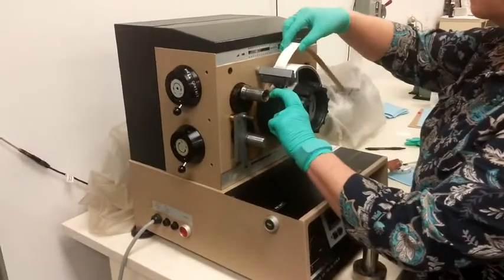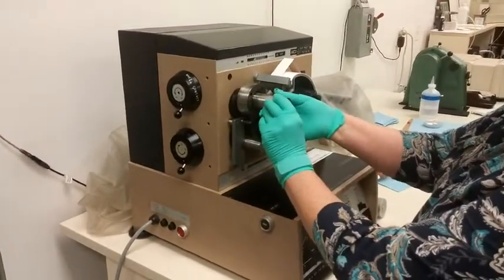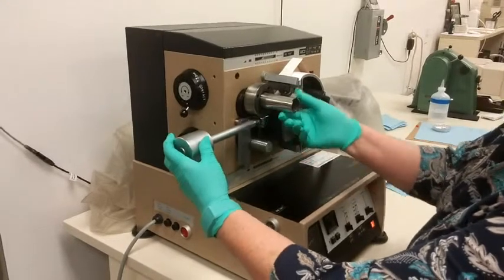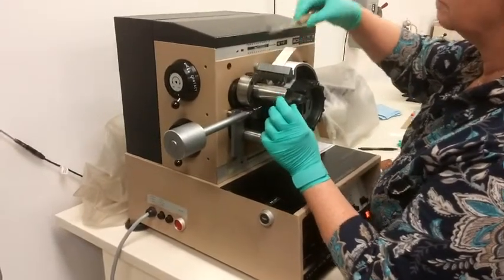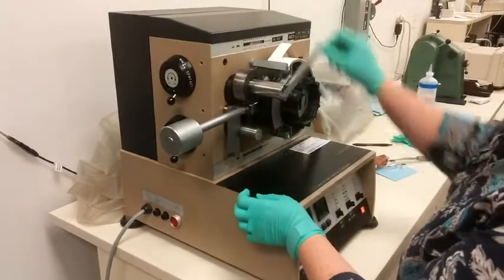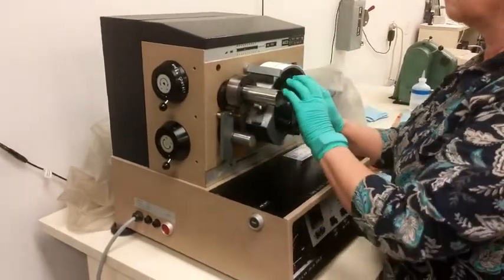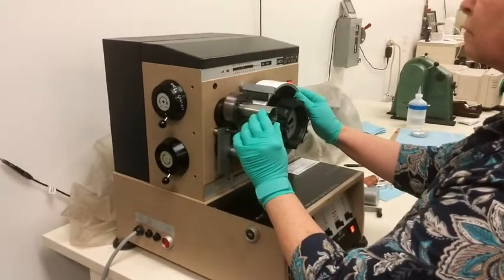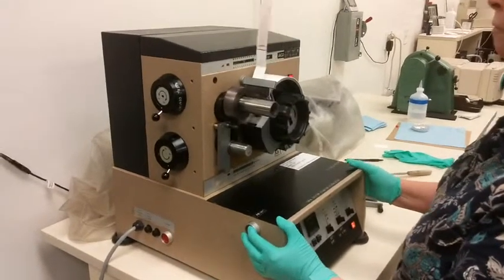Applied Paper Technology, Inc. - IGT Pick and Blister (Westvaco Rod Applicator) - TAPPI T514